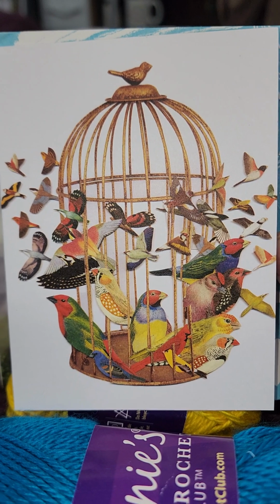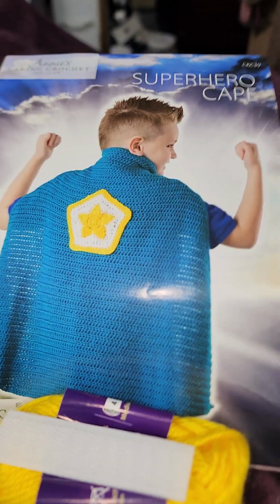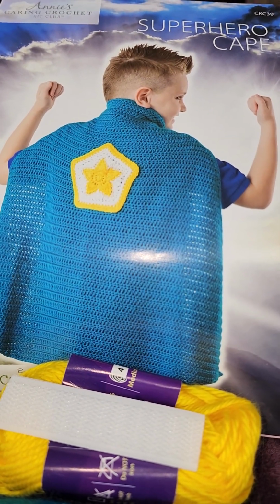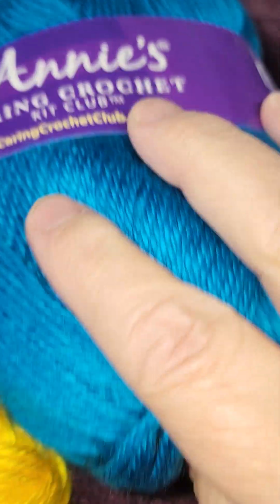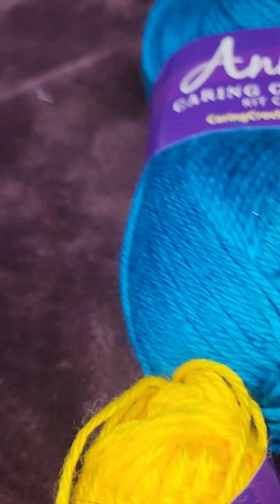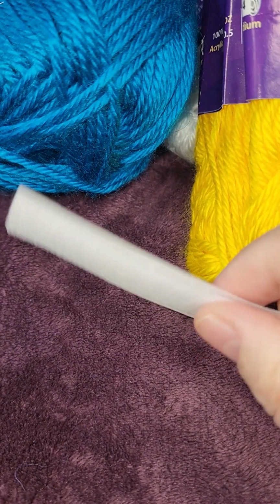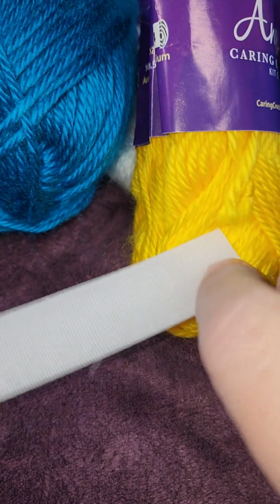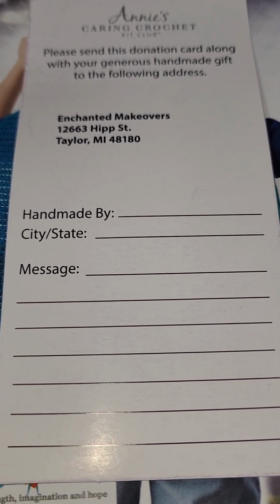Thank you, @Deescreativehandscrochet ! such an awesome prize.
thank you for the great prize, @deecreativehandscrochet, for such a great prize.

~My channel will now be having regular features as follows .

~Mary Maxim Monday : where I show the monthly crochet club kit.

~Mary Maxim crochet club I am doing with ;

~Tuesday, CAL day. currently working :

MYC23 with @armchairchef  Lori hosting

6MO CALENDAR challenge with @coco'scrochet Lista hosting

~Thursday ;
Throw Thursday
The Throw I am currently making is a Mary Maxim kit Persian Tiles blanket. available on marymaxim.com

~Friday
finished Objects

wish list